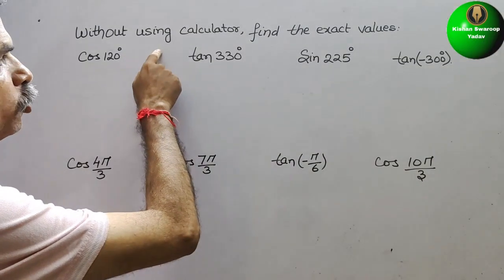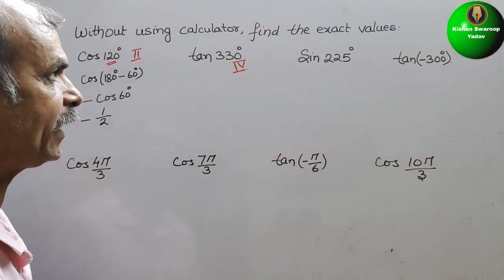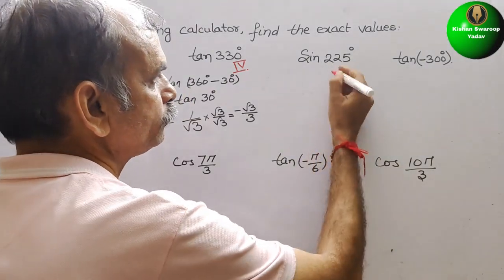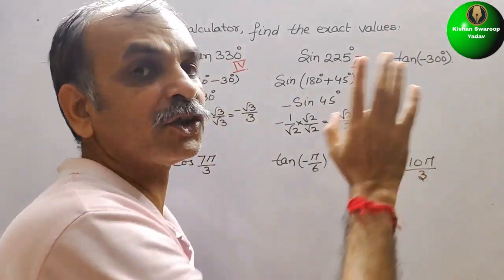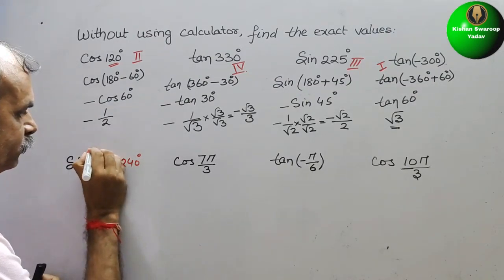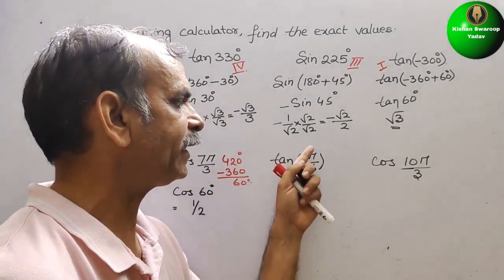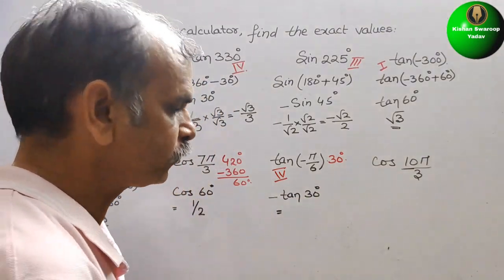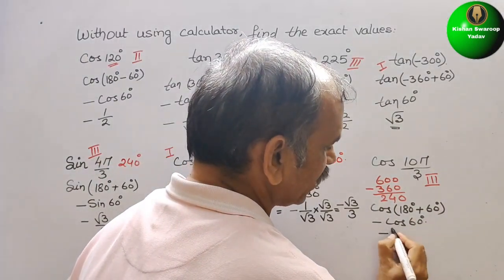Without using calculator find the exact value of the following